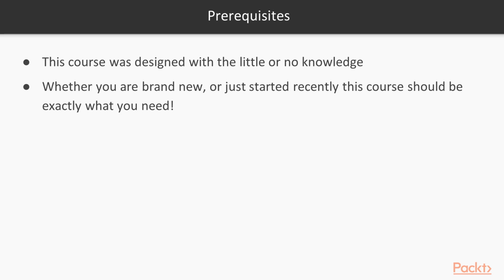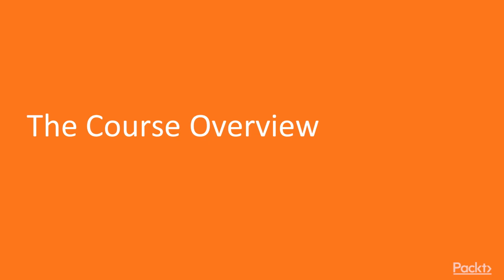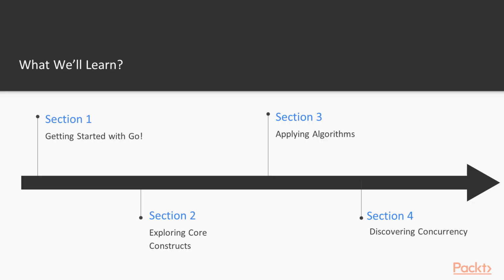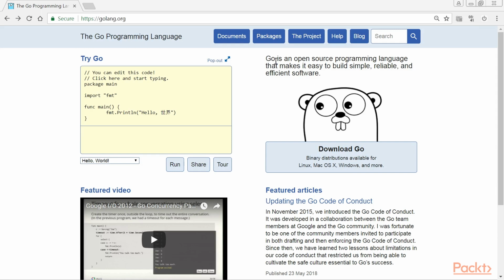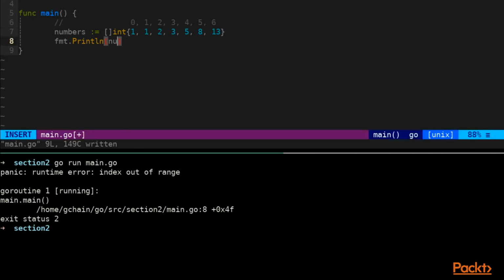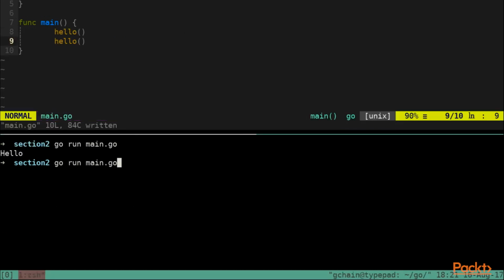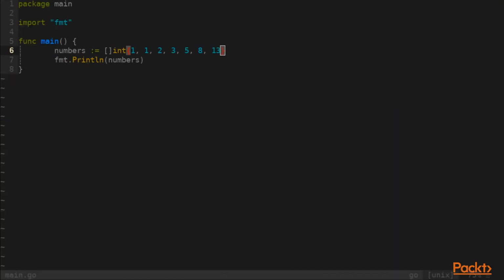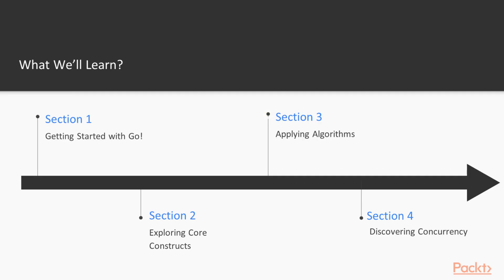Learning Go Data Structures and Algorithms: The Course Overview | packtpub.com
This video tutorial has been taken from Learning Go Data Structures and Algorithms. You can learn more and buy the full video course